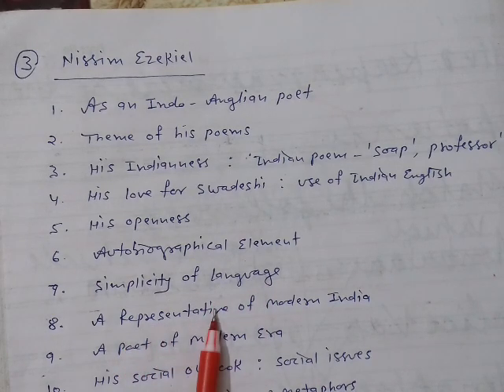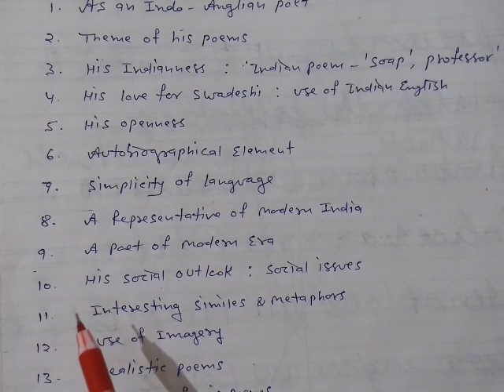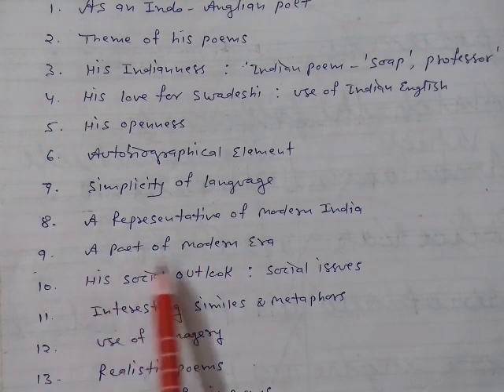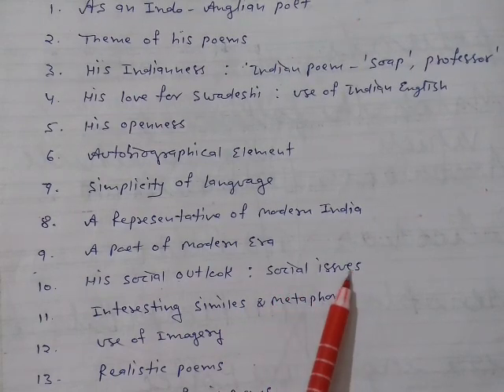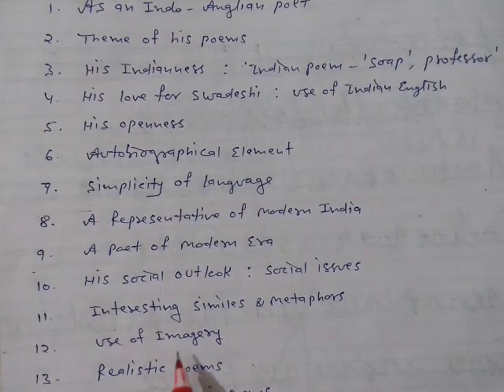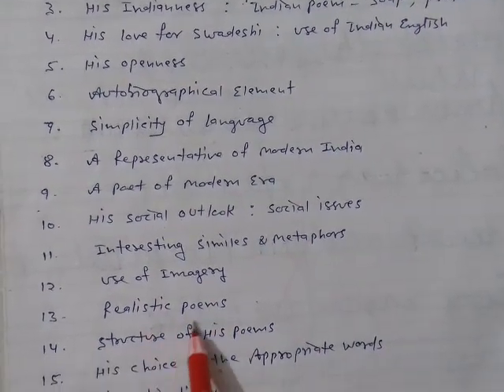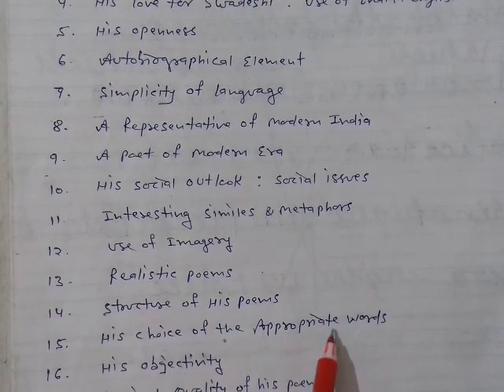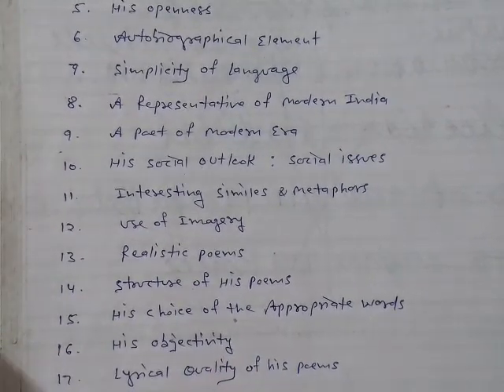Nissim Ezekiel : Important Headings for Long Questions